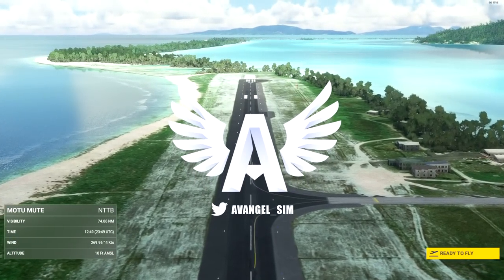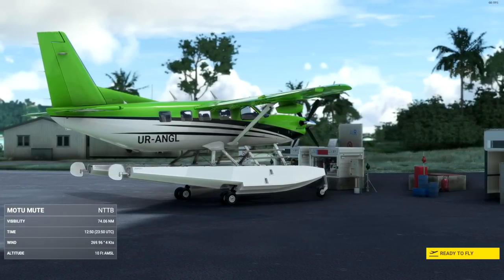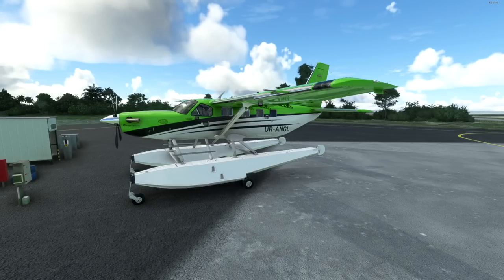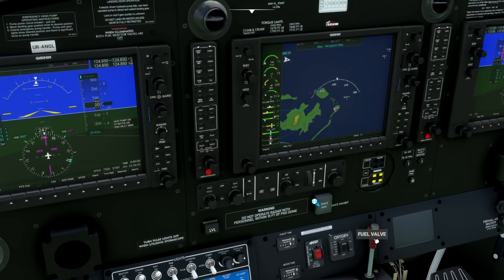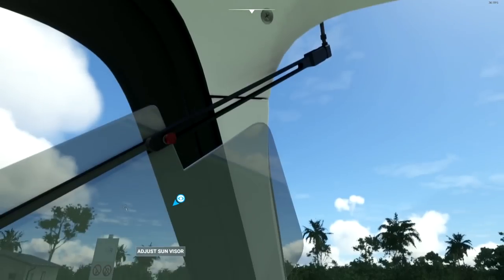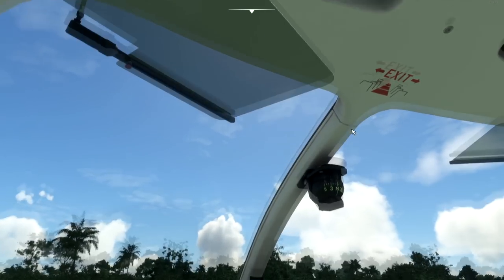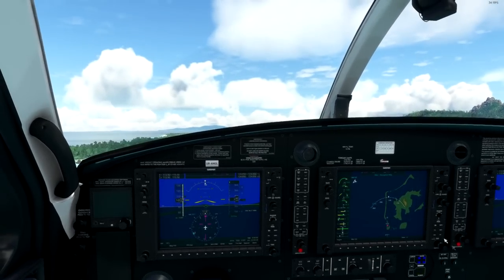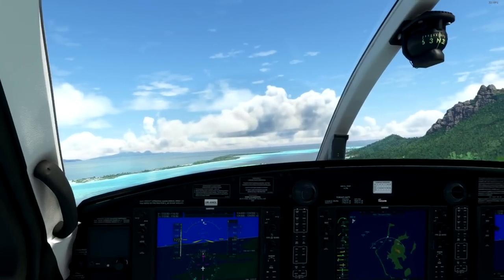Simworks Studios Daher Kodiak Amphibian! - Early Preview - MSFS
Taking an early peak at the release version of the SWS Amphibian Kodiak coming very soon to the sim. FLOATS!

This was provided to me for preview purposes by SWS and in no way impacts my opinion or recommendation.

Available soon from Simworks Website and other 3rd party retailers.